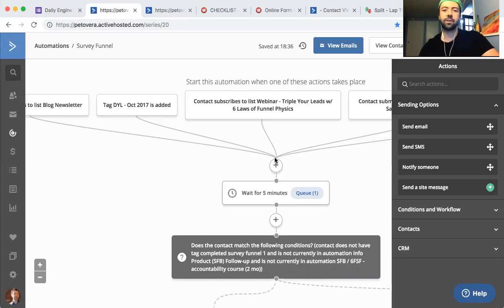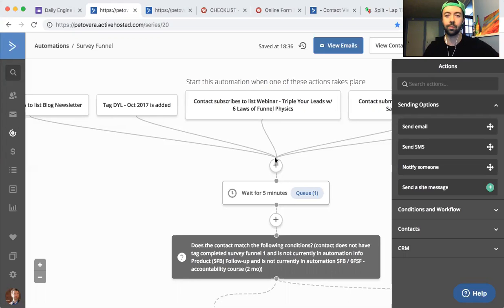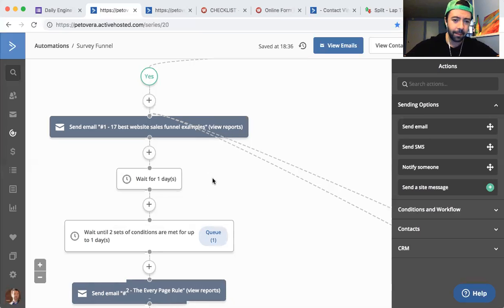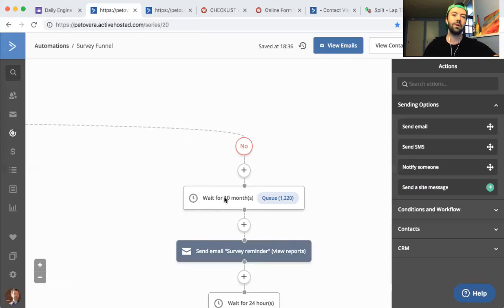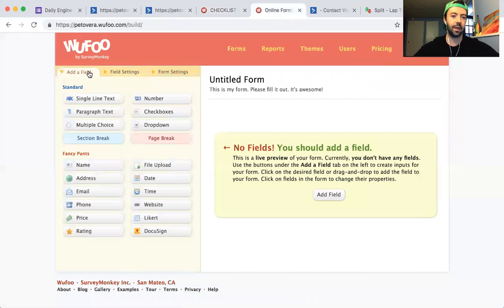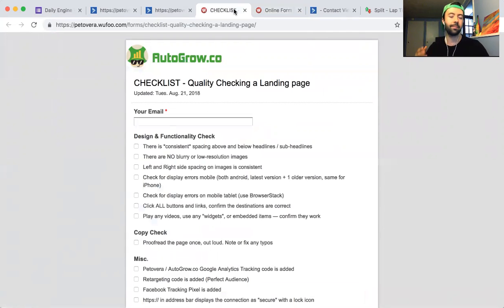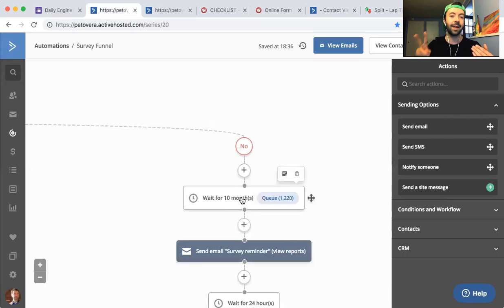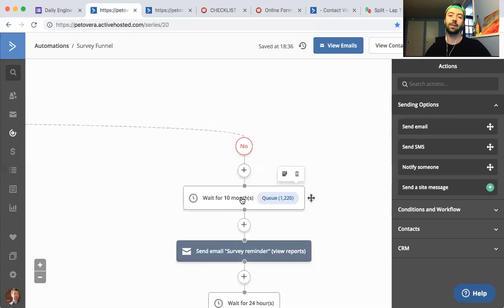How To Spot "Zero Multipliers" in Your Email Funnel (This One Cost Us 1,220 Leads!)